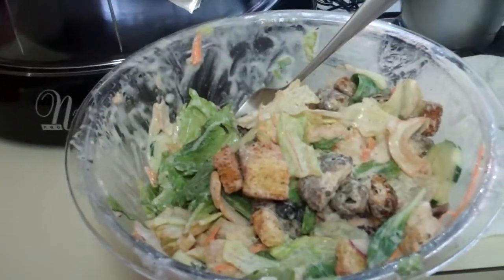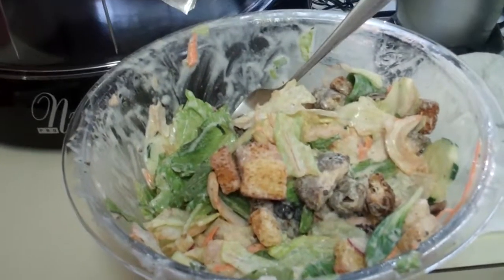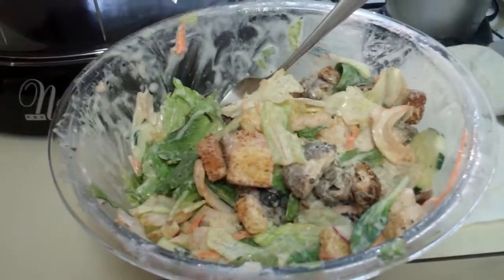Frankie Love Presents: Cooking With Love Episode 58 The Bugs Bunny Edition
In Episode 58 of Cooking With Love, The Bugs Bunny Edition, Frankie Makes something that well, Bugs Bunny would eat!